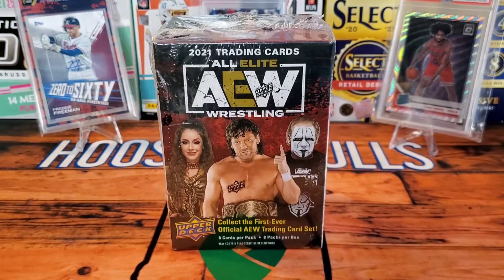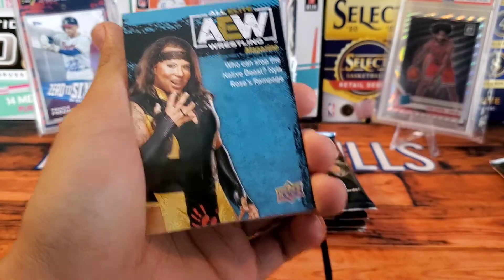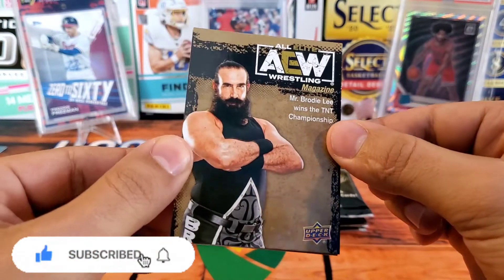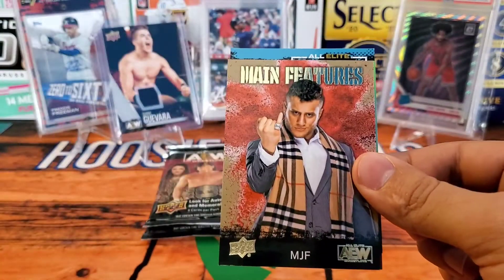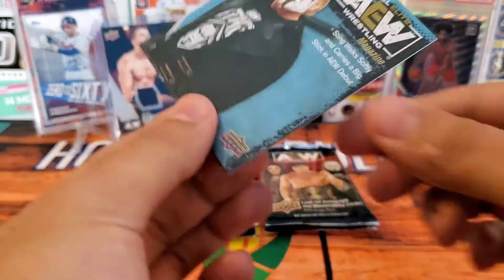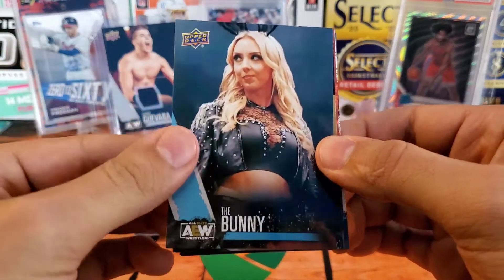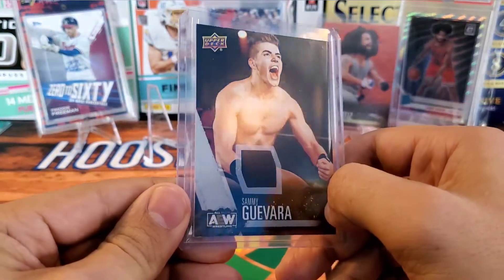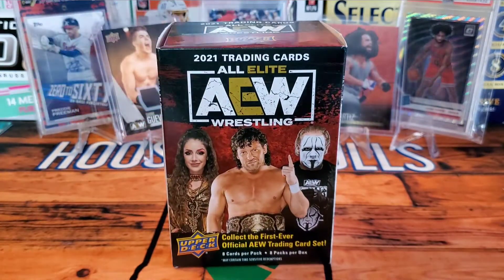🚨New Product!🚨 2021 Upper Deck AEW Blaster Box Review! This Box Was Loaded!!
Today we review the brand new first edition AEW cards by Upper Deck!!